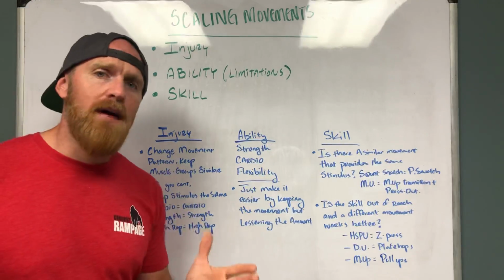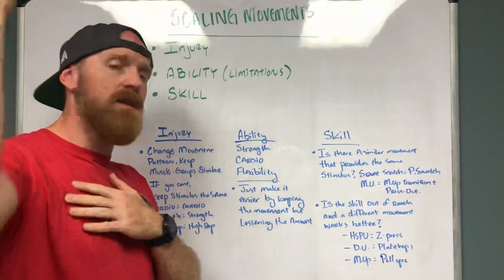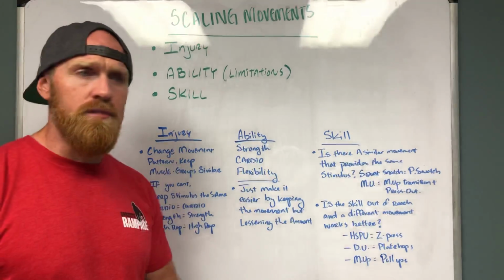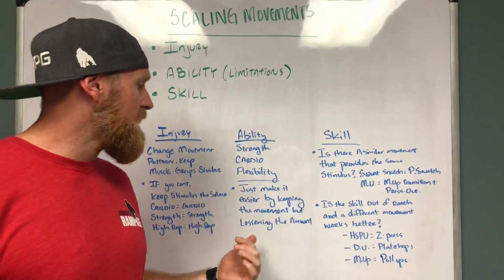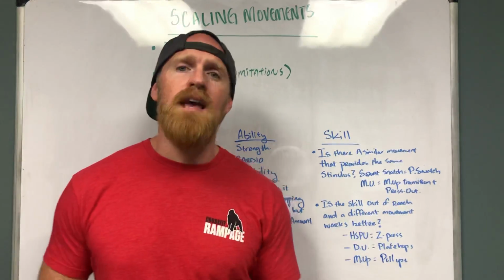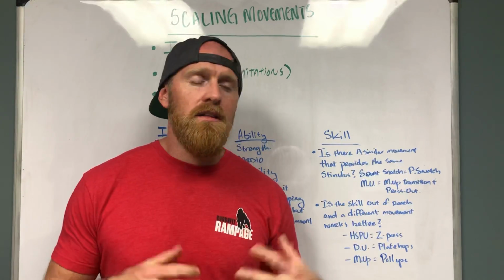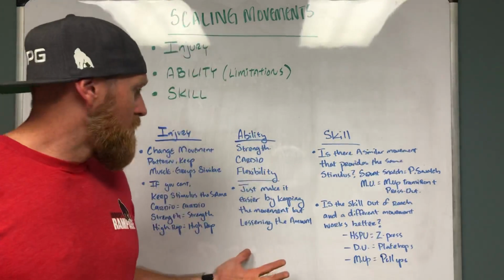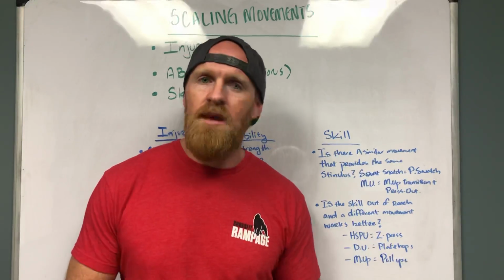Scaling Movements and what to look for.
How to know what to scale and when.